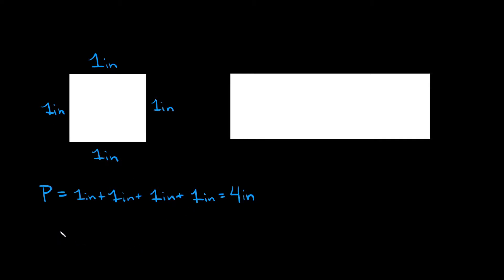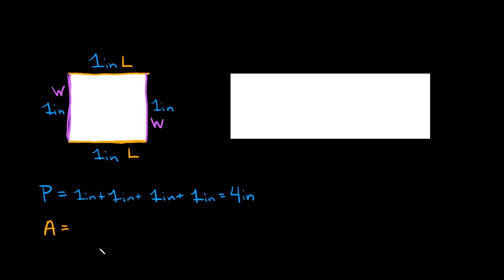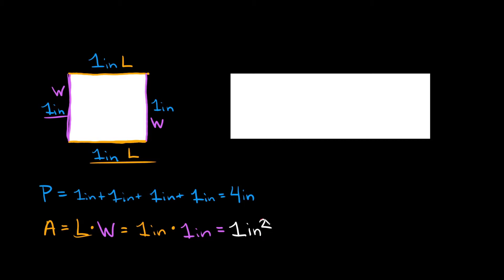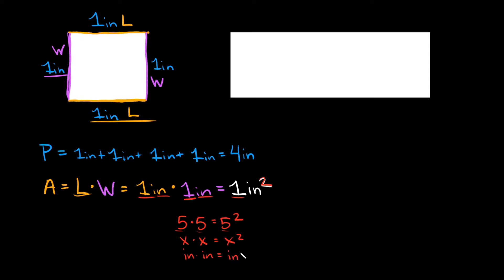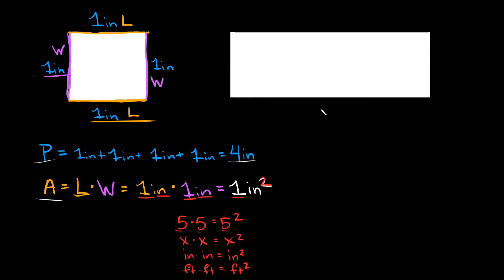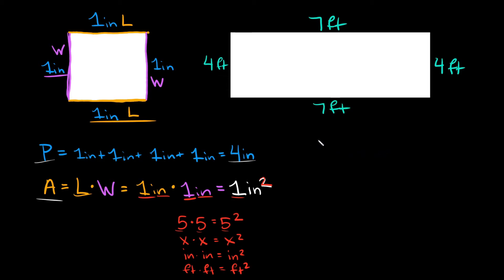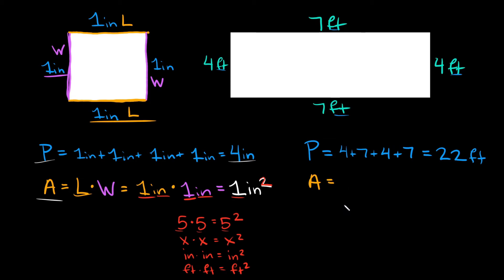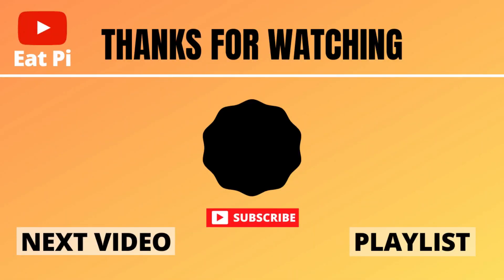Perimeter & Area | Why Area Units Have a Power of 2 | Eat Pi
In this video, I give you an introduction to the perimeter and area of squares and rectangles and also explain the difference between linear and square units, and why Area units are raised to the 2nd power (exponent of 2).

0:00 - Introduction
0:28 - Perimeter of a Square
1:07 - Area of a Square
2:11 - Why Area units are squared
3:29 - Perimeter of a Rectangle
4:20 - Area of a Rectangle